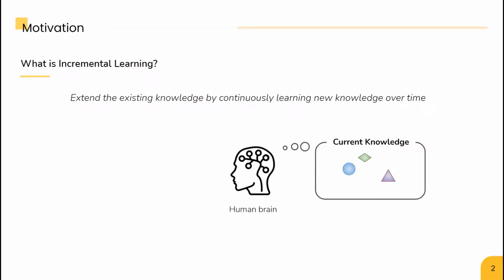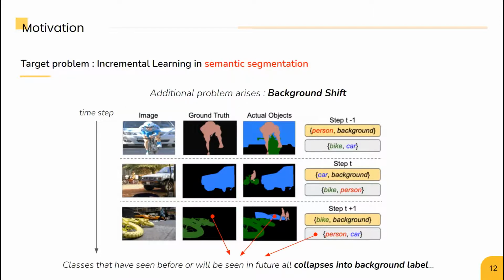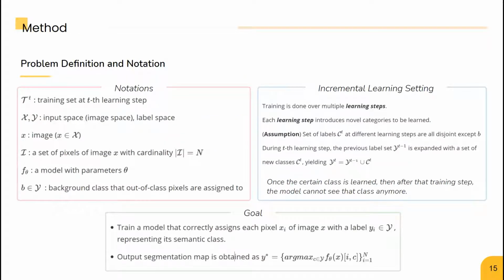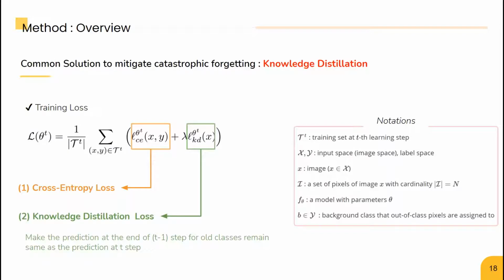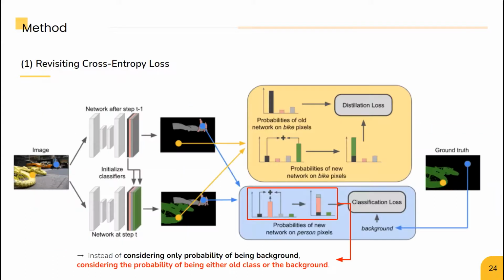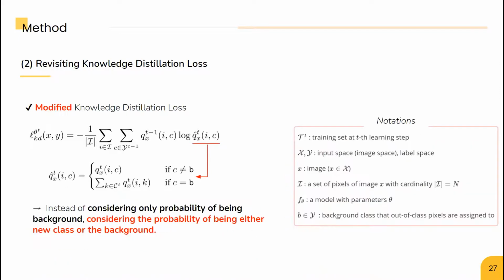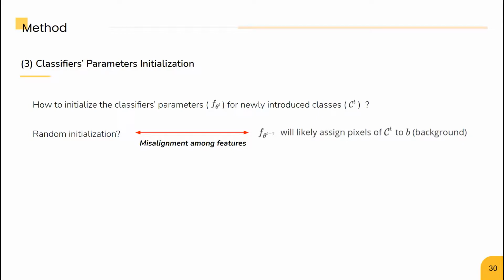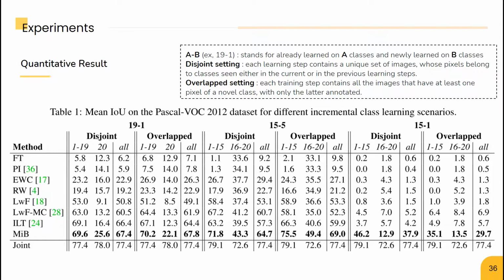CS576 Paper Presentation (20205599 Whie Jung)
Paper Presentation on "Modeling the Background for Incremental Learning in Semantic Segmentation (CVPR 2020)"